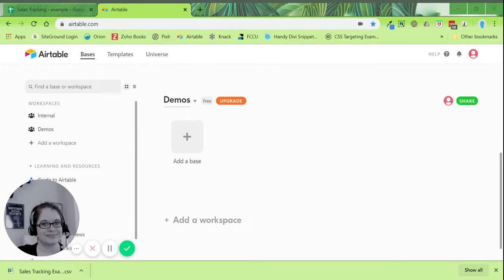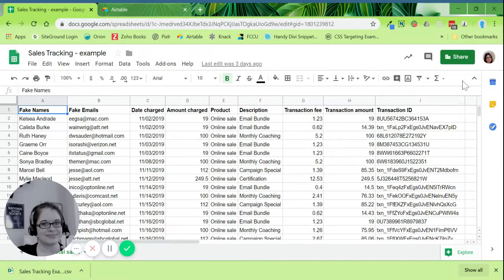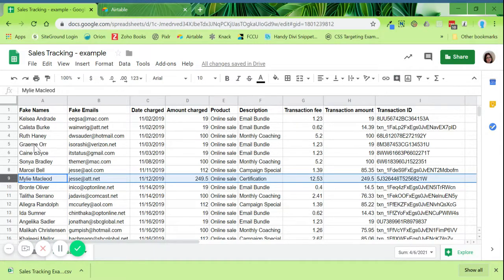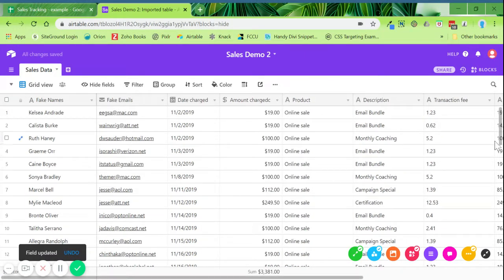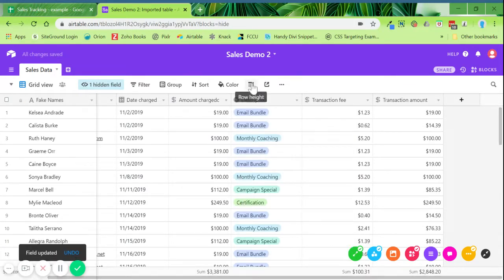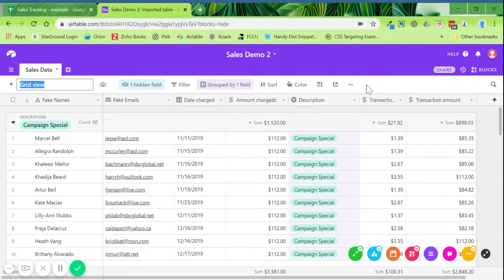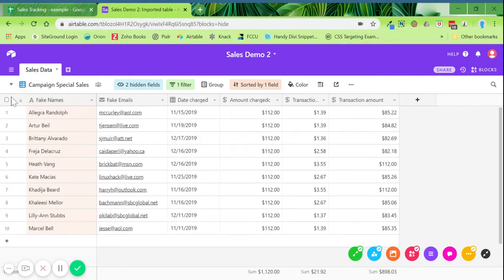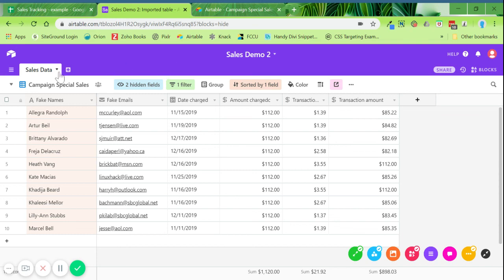Basic Use of Airtable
BASIC USE OF AIRTABLE // Importing, Field Types, Creating Views / In this video you'll see the different options for beginning an Airtable base, adjusting your imported data, and how to create different views that can be shared with others.

Automation Amy helps agencies organize their client data so they can exceed their goals and enjoy a relaxed business.